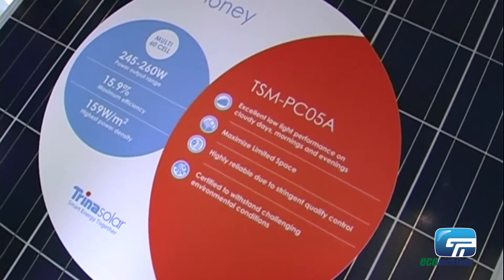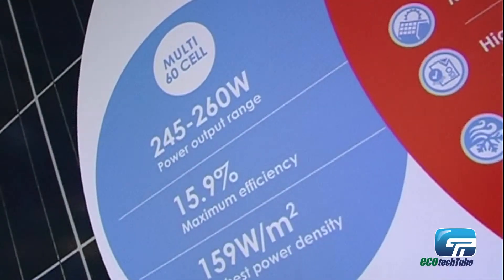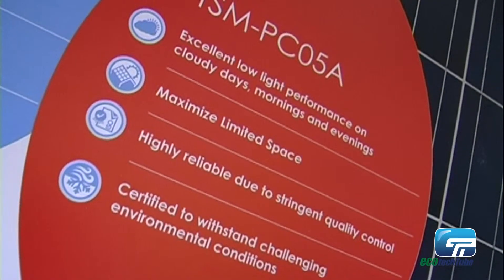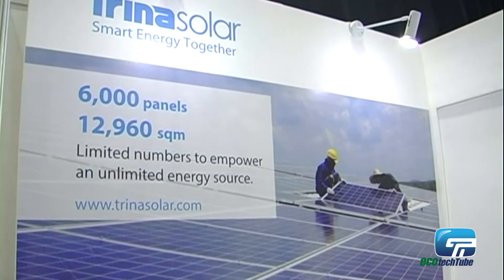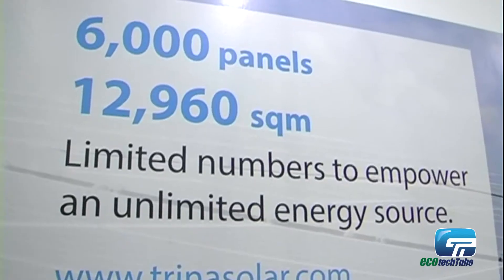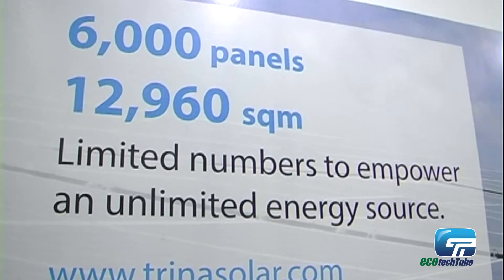ecotechTube - Trina Solar (SIngapore) Pte Ltd